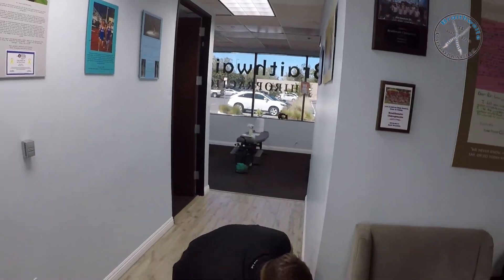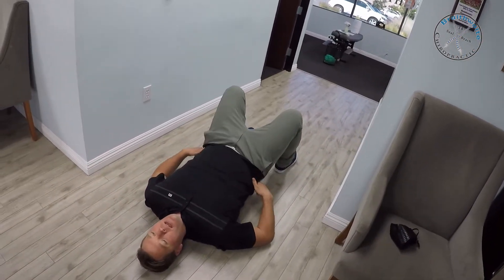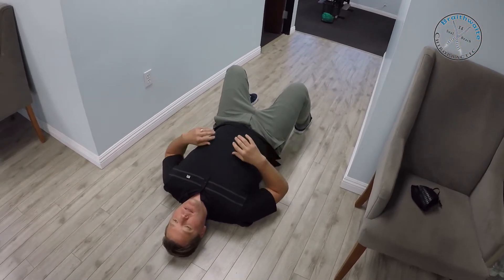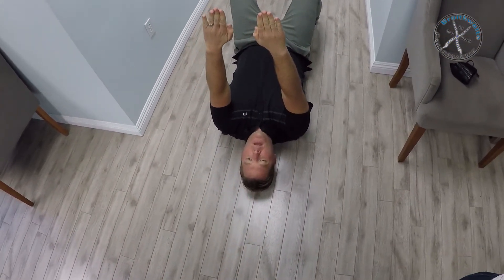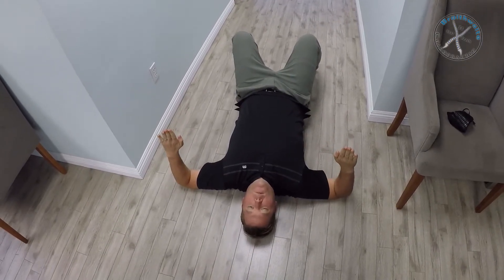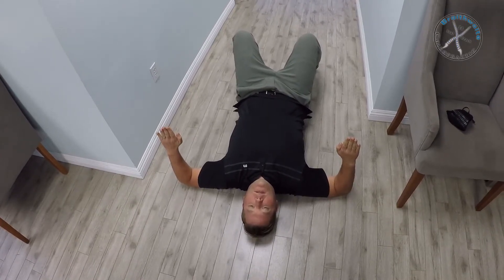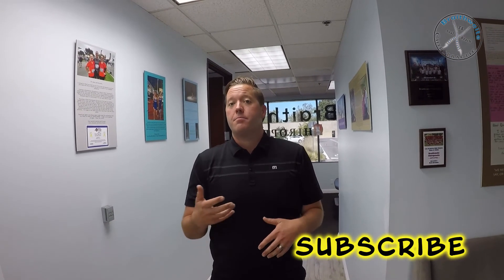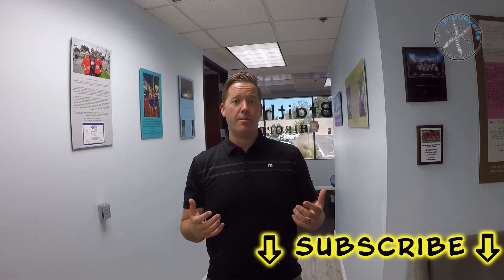Rhomboid Activators: Daily Mobility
Rhomboid Activators is an exercise that is all about creating or reinforcing proper muscle activation patterns.  This is not an exercise that is meant to build strength, just simply reinforce the body to fire certain muscles at a specific time.  This will help support the body preventing injury, and even helping with rehab.